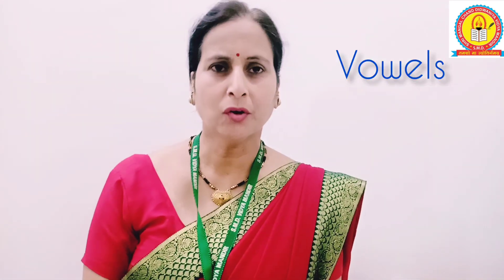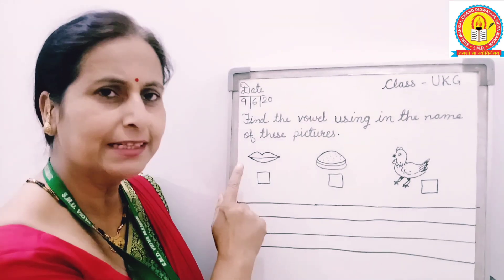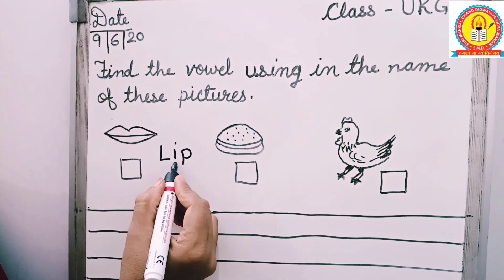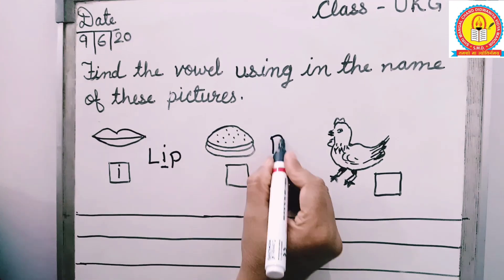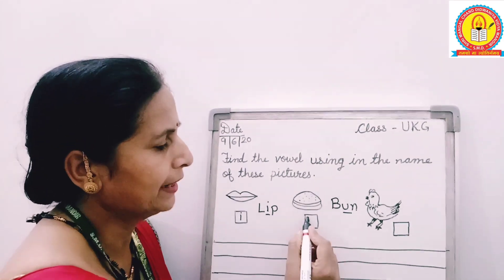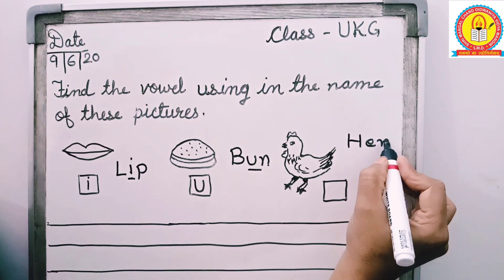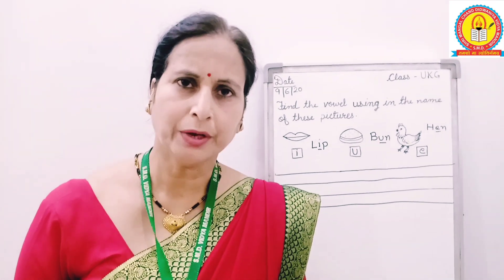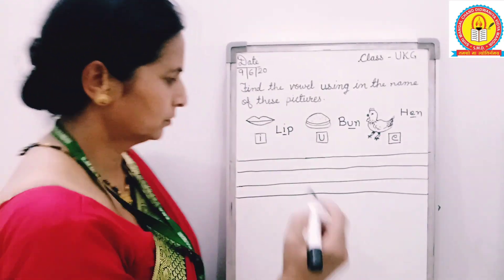understanding Vowels (K.G class)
Teacher demonstrating use of Vowels .
This is for K.G class.